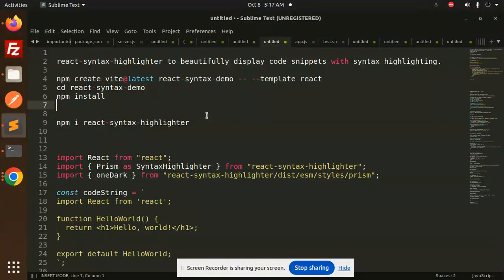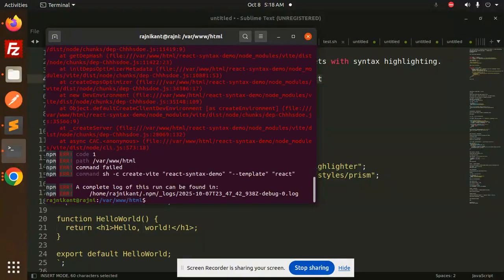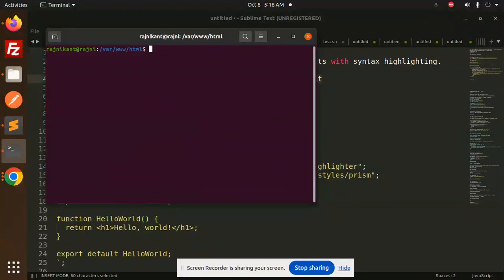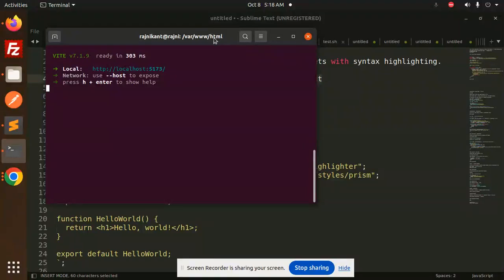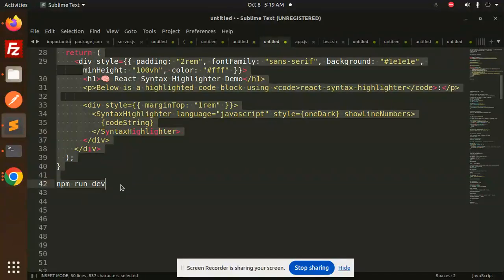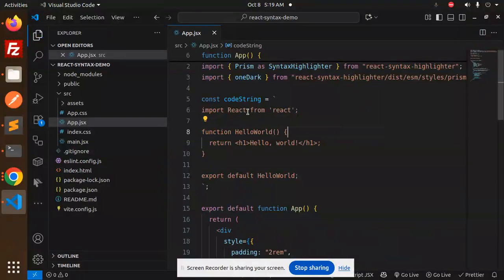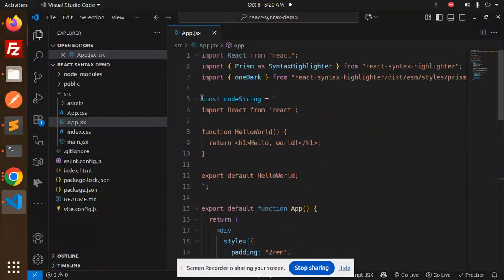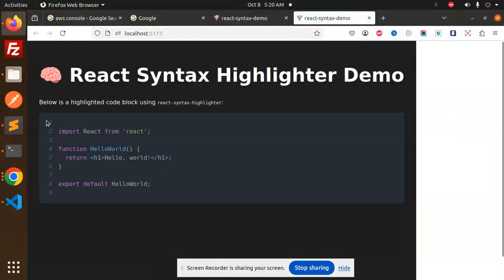🚀 How to Highlight Code in React Like a Pro | Vite + Prism Tutorial 💻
✨ In this quick tutorial, learn how to highlight your code beautifully in React using the react-syntax-highlighter package.
We’ll set up a React + Vite project from scratch, install the library, and apply stunning themes like One Dark for modern developer portfolios, blogs, and documentation pages.

🔹 Topics Covered:
✅ Setting up Vite + React project
✅ Installing react-syntax-highlighter
✅ Using Prism themes
✅ Displaying code with line numbers
✅ Clean and minimal UI styling
💡 Add Beautiful Code Highlighting in React using react-syntax-highlighter ✨

🔥 Build a Stunning Code Viewer in React | react-syntax-highlighter Setup ⚡

🧠 Display Code Blocks in React with Syntax Highlighting | Step-by-Step Guide 📘

🎨 Highlight Your Code with Style in React | Prism + One Dark Theme 🌈

💻 Syntax Highlighting Made Easy in React + Vite | react-syntax-highlighter Tutorial 🚀

🧩 Create a Code Snippet Component in React using react-syntax-highlighter ✍️

⚡ Beginner’s Guide to Syntax Highlighting in React with Prism 🎓

🔥 Turn Plain Code into Art! Using react-syntax-highlighter in React 💻🎨

🧠 Show Beautiful Code Blocks in React Apps | One Dark Theme Setup 🌑

🚀 From Plain to Pretty: Add Code Highlighting in React (Vite + Prism) ✨

🎯 How to Display Clean, Colorful Code in React | react-syntax-highlighter Tutorial 💡
💡 Perfect for beginners looking to showcase code snippets in style!

Nest